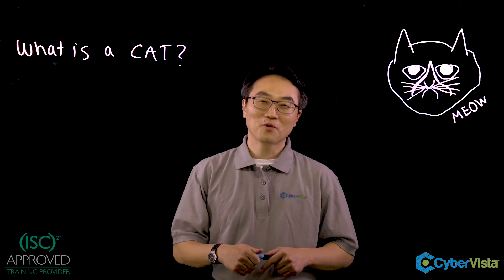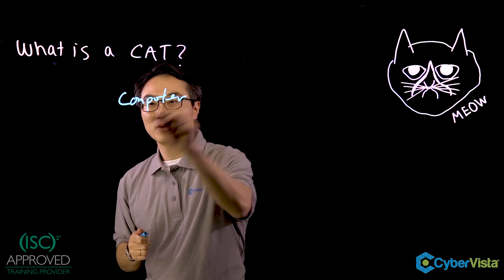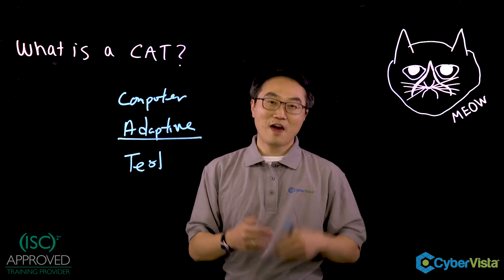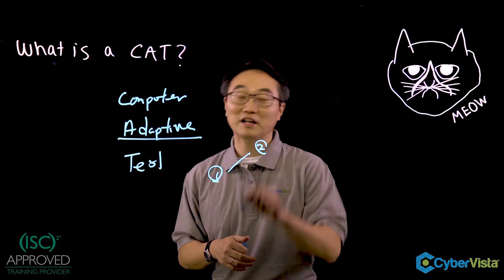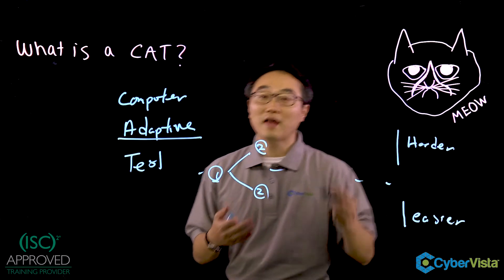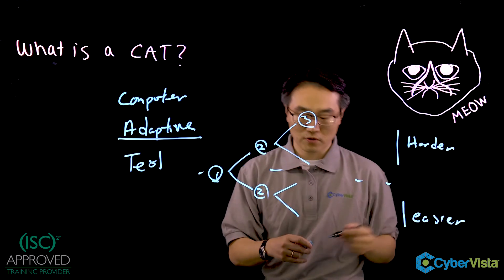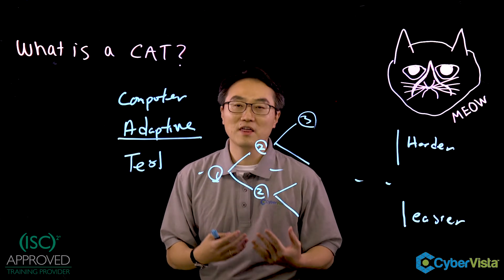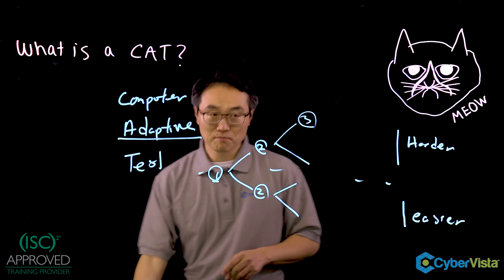CISSP Exam CAT Update: What is a CAT?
In December 2017, (ISC)² moved its exam for the in-demand CISSP certification over to a CAT (computer adaptive testing) format.  If you're preparing for the CISSP, you might be wondering how this change will impact your studies. We’ll help you understand what the change means and how we can help you best prepare for your test day experience.